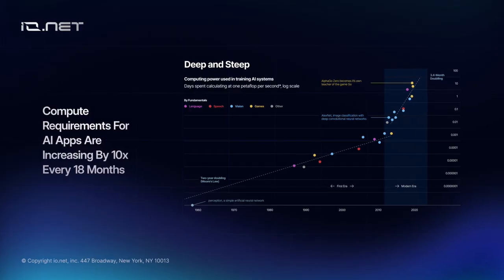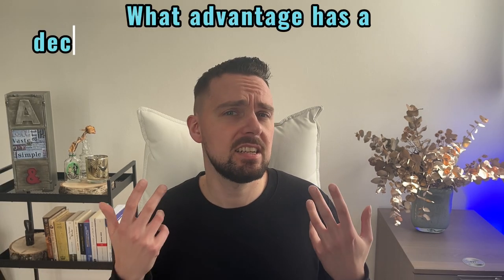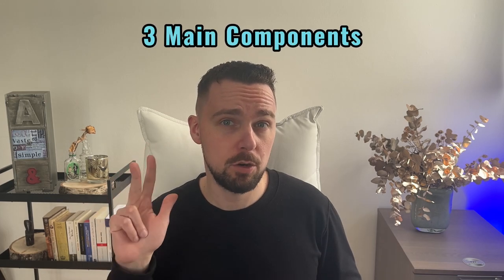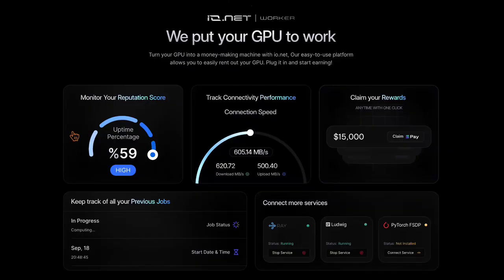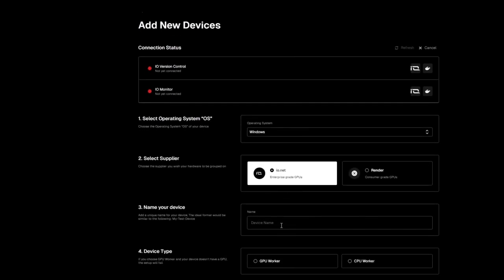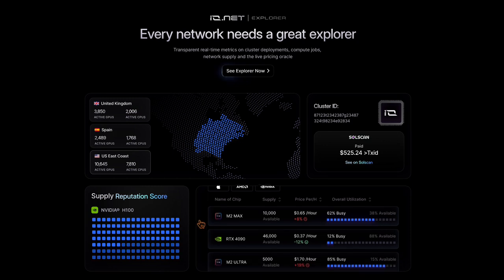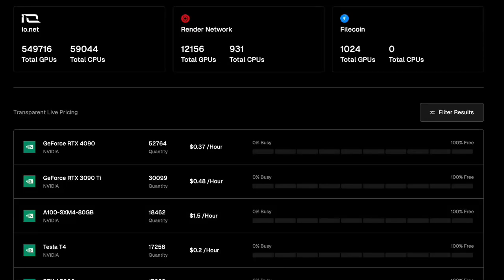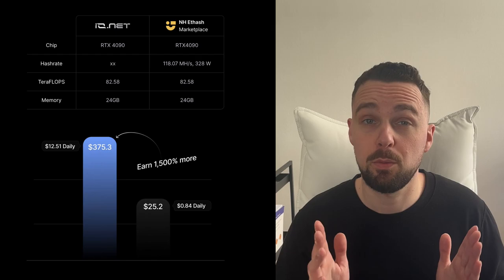ionet DePin Project - FASTER and CHEAPER than AWS & Azure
Exploring the Future of AI with ionet: Revolutionizing GPU Accessibility

🚀 ionet, a pioneering solution aimed at addressing the critical GPU shortage plaguing the AI industry. As AI continues to revolutionize sectors like medicine, logistics, and robotics, the demand for GPUs has skyrocketed, leading to significant scarcity.

🌐 What is ionet?
ionet stands as a decentralized computing network, crafted to make top-tier GPUs widely accessible, slashing costs dramatically. By harnessing underutilized GPUs from crypto miners, data centers, and networks like Filecoin & Render, ionet offers a unique, cost-efficient, and easy-to-implement solution.

🔍 Inside ionet's Innovative Approach:

io.net Cloud: The core of ionet, providing an interface for deploying and managing decentralized GPU clusters—making powerful computing resources up to 90% cheaper.
io.net Worker: A user-friendly platform for GPU node management, optimizing utilization, ensuring system health, and offering financial transparency.
io.net Explorer: An analytical tool providing a comprehensive view of GPU Cloud’s performance, ensuring transparency and easy monitoring.

📊 Impactful Numbers:
With over 500k GPUs, 50K CPUs, and more than 4K clusters, supported by 360K workers, ionet delivers unmatched decentralized computing power. Customers enjoy up to 90% savings on compute costs and can earn 15x more by providing AI compute than with competitors.

💡 Join the Revolution:
1. Become a Discord community member.
2. Participate in the galxe campaign.
3. Contribute your GPU as a worker.

👉 Watch this video to see how ionet is setting the stage for a more accessible and efficient future in AI technology.